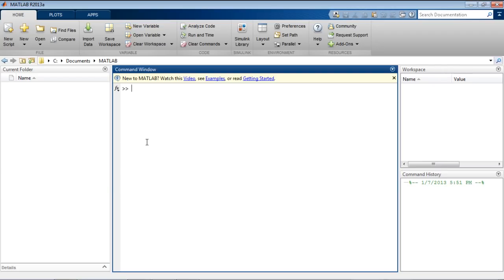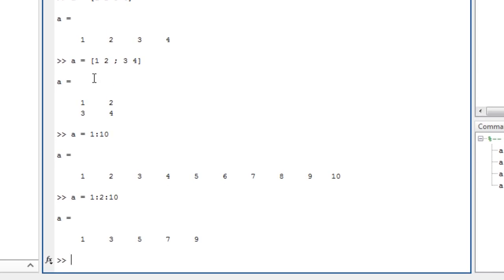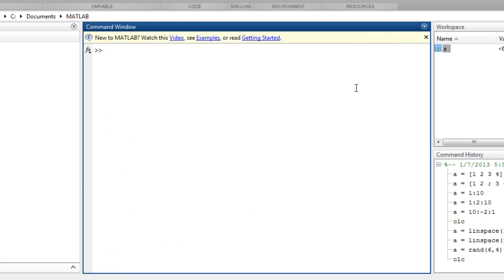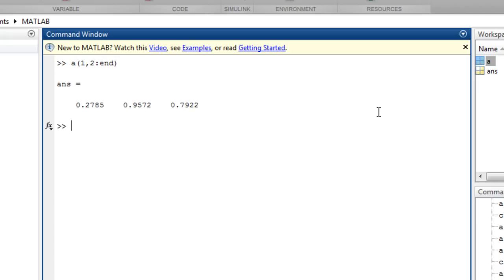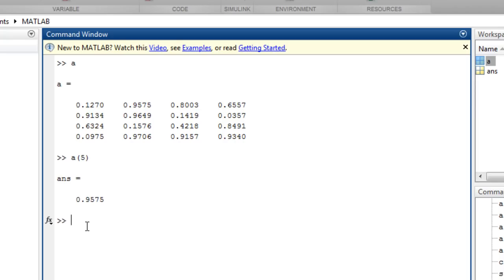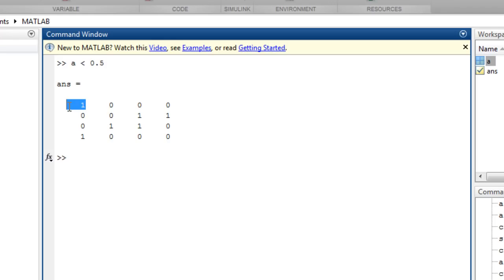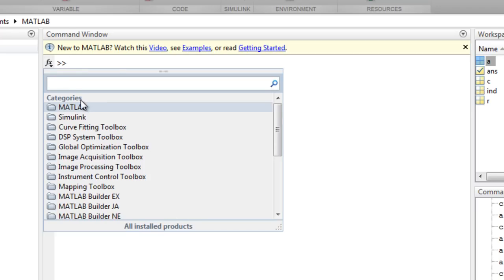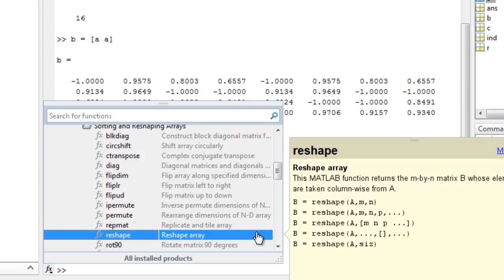Working with Arrays in MATLAB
Create and manipulate MATLAB arrays, including accessing elements using indexing.